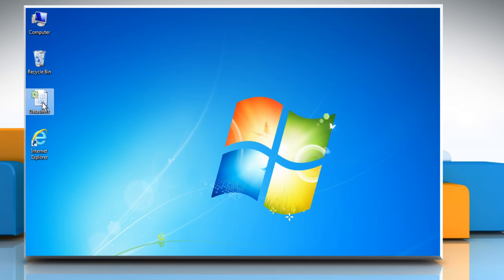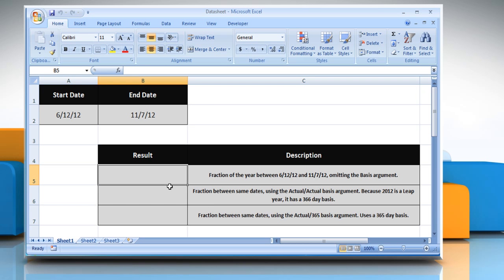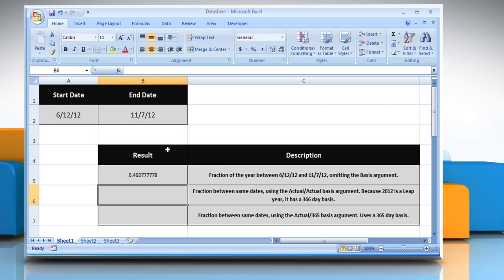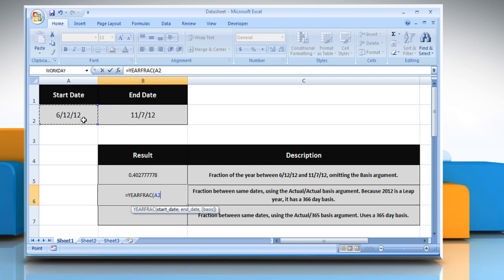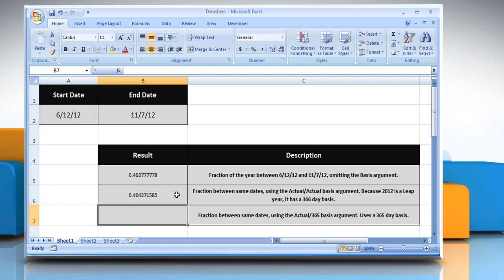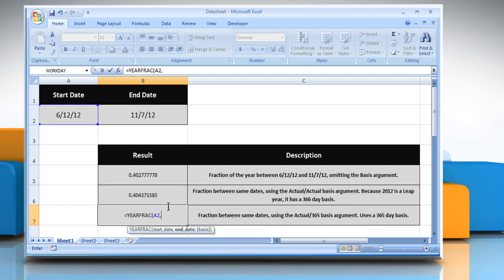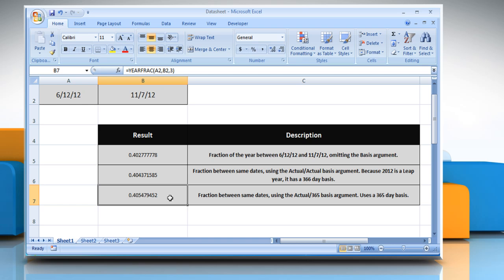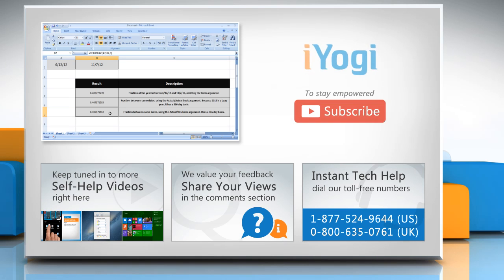How to use the YEARFRAC function in Excel :Tutorial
The YEARFRAC function in Microsoft® Excel is used to find what fraction of a year is represented by the period of time between two dates. If you want to use the YEARFRAC function in Microsoft® Excel, watch this video and follow the steps to do so.